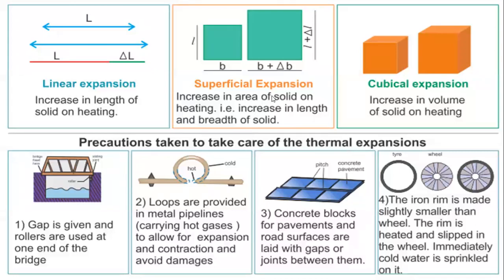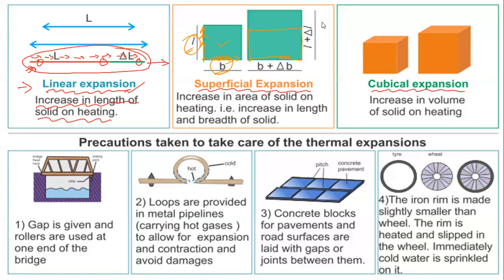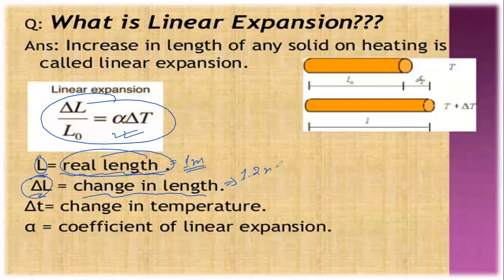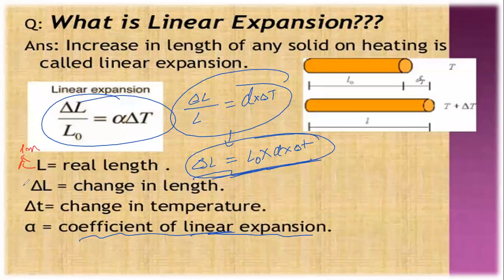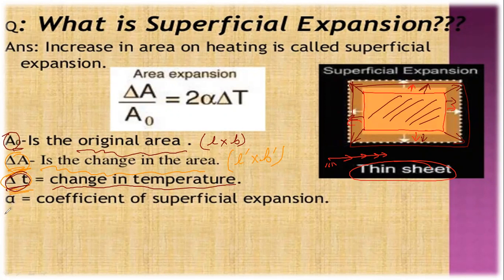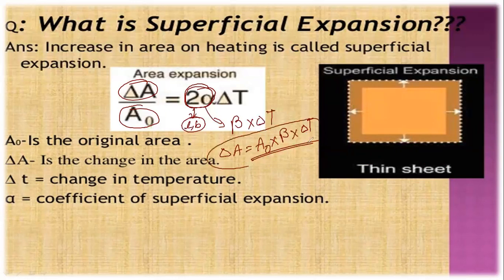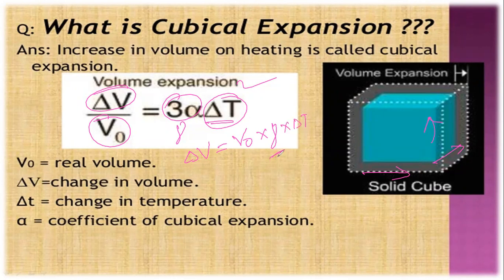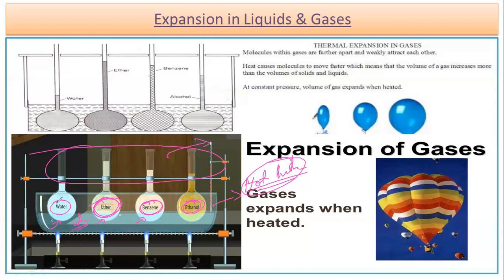I Online_Class_Room I Class - 08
Class - 08
ICSE, Lesson - Heat
Expansion
(effect of heat)